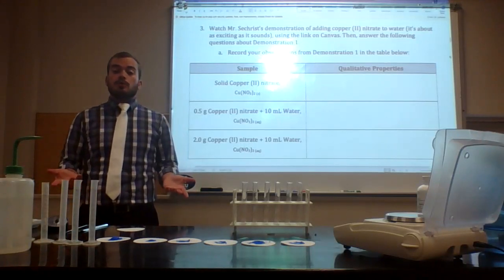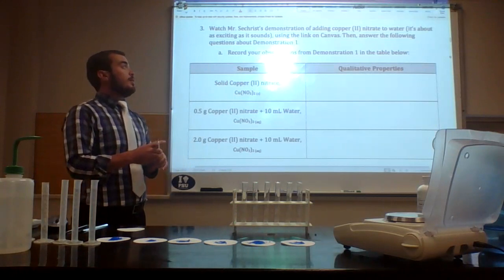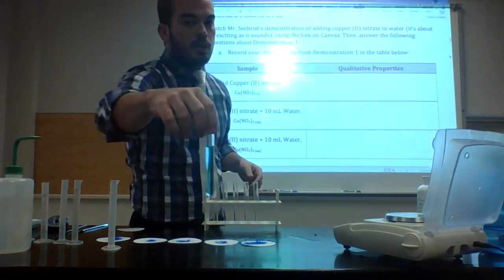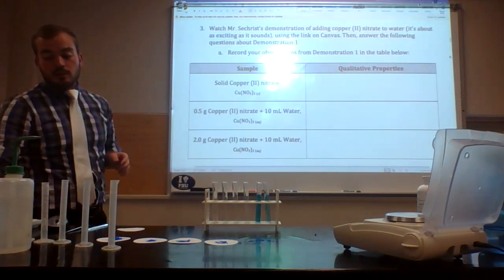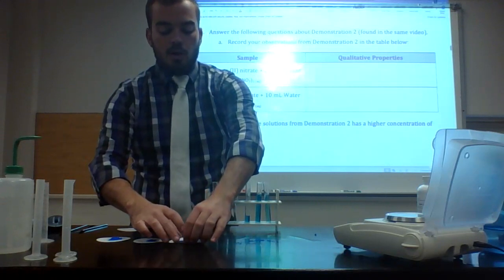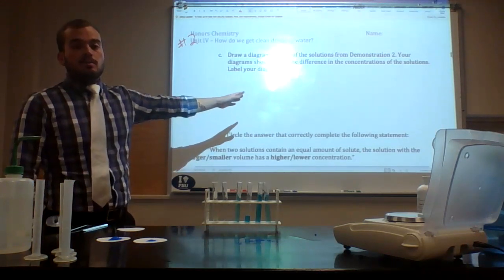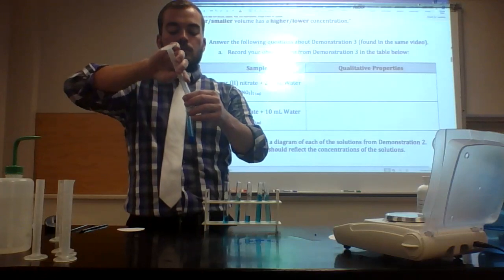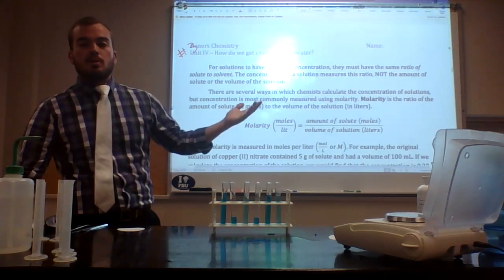Concentration Demonstration - Unit IV, Part 1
Aqueous solutions of copper (II) nitrate at various concentrations.